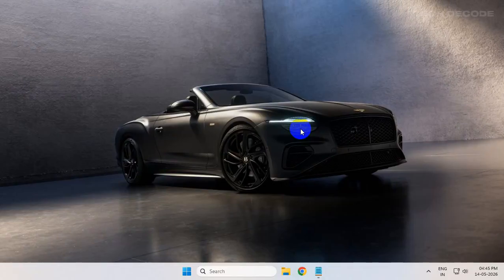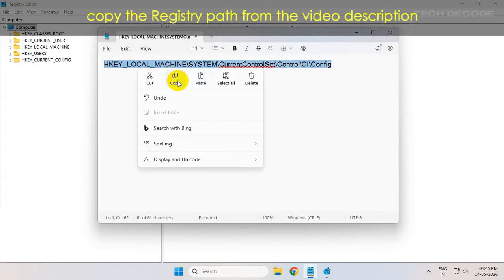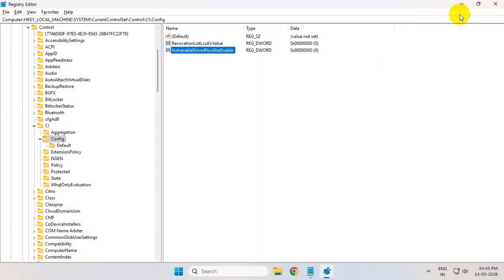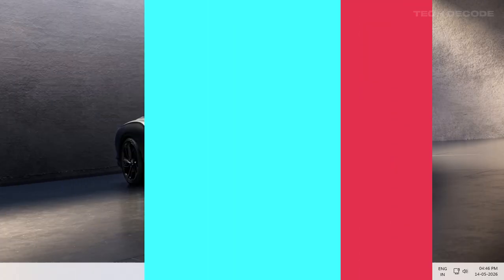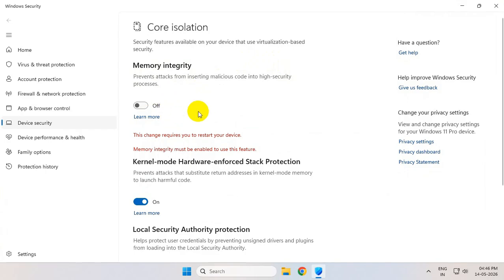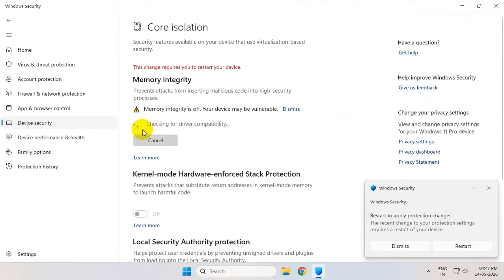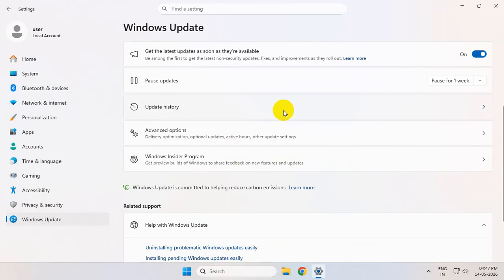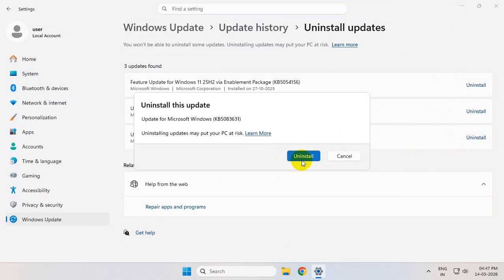Fix psmounterex.sys Error in Windows 11 | Driver Cannot Load on This Device (Easy Fix)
In this video, I’ve shown the easiest methods to fix the psmounterex.sys error quickly.

✅Registry Path:
HKEY_LOCAL_MACHINE\SYSTEM\CurrentControlSet\Control\CI\Config